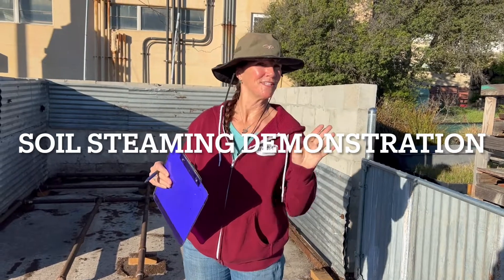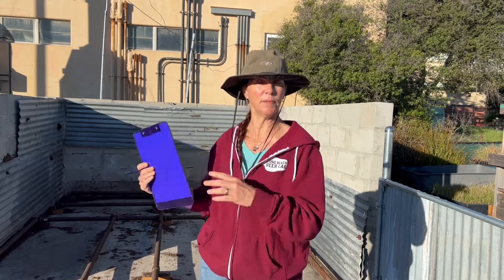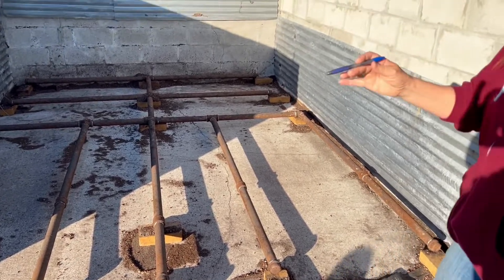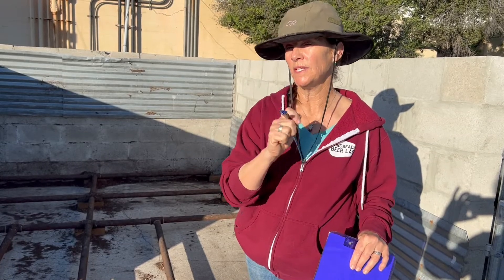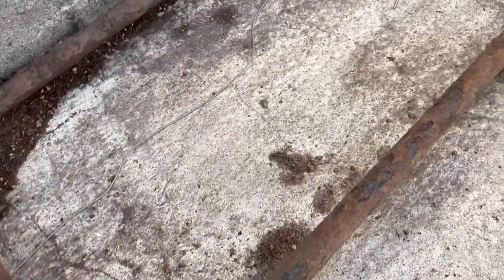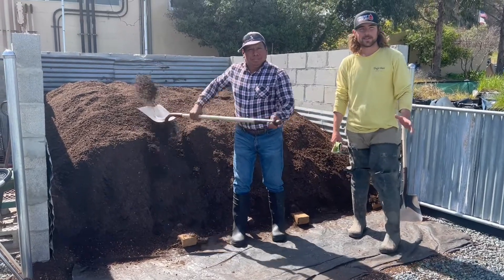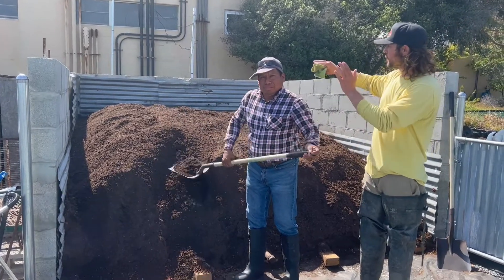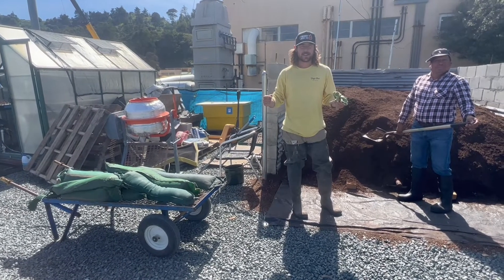Soil Steaming (Large scale) - Nursery BMP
Steps for heat treating potting soil to prevent soil born pathogens.